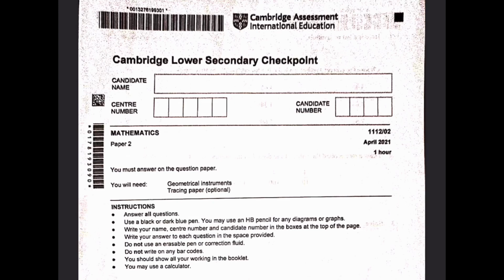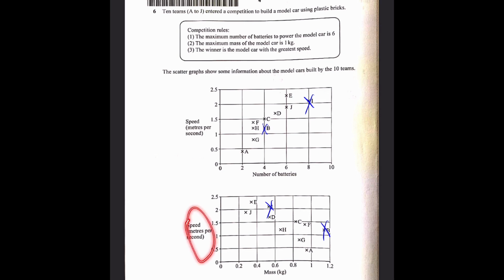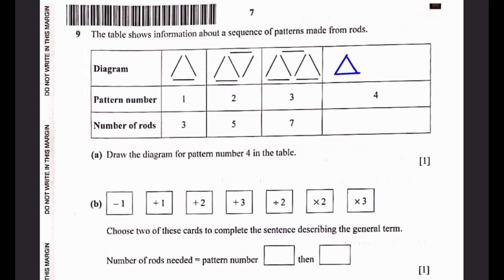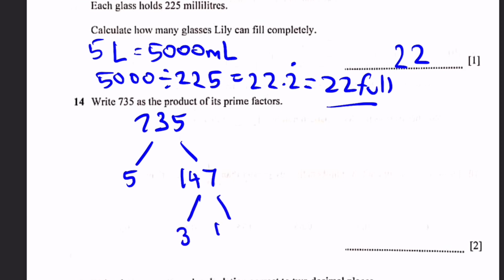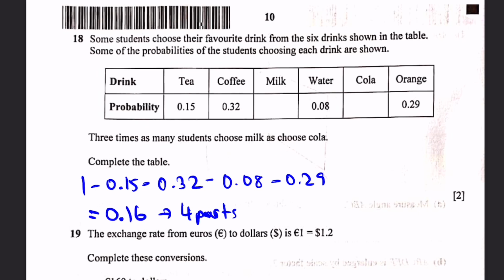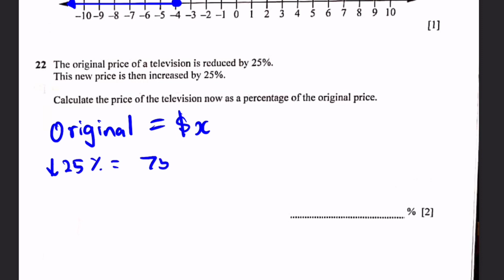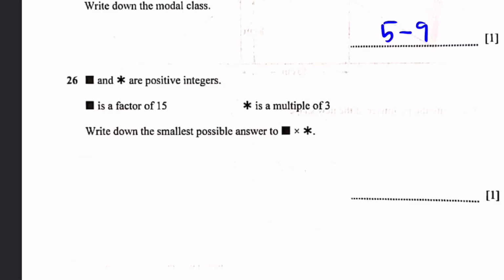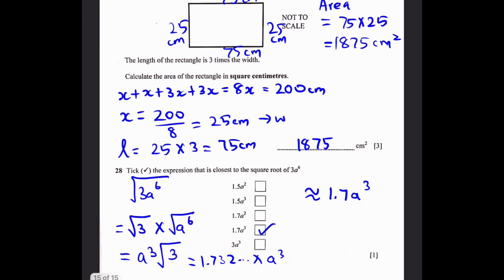Lower Secondary Checkpoint Math April 2021 Paper 2